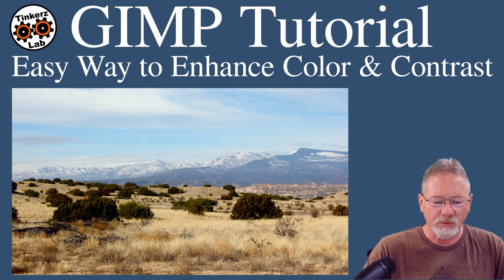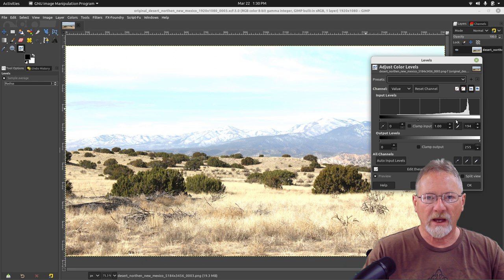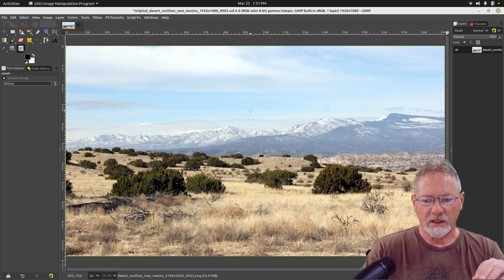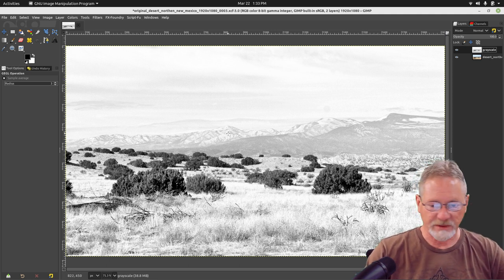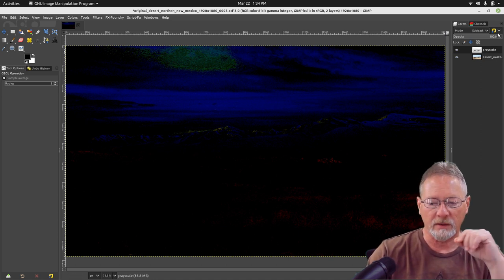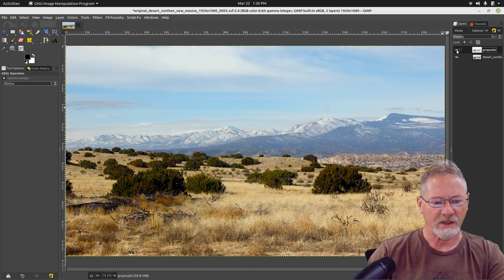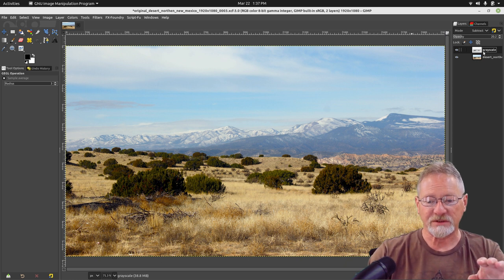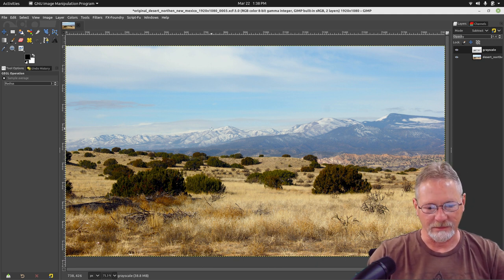Better Color & Contrast - GIMP Beginner Levels, Layers, & Layer Modes Tutorial